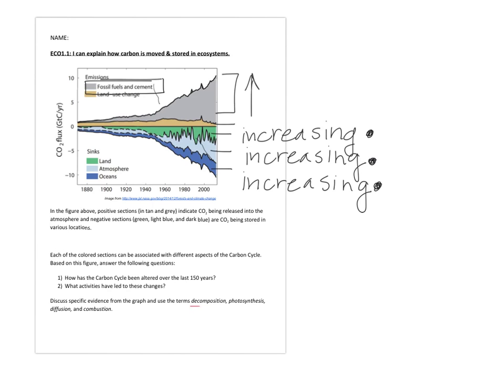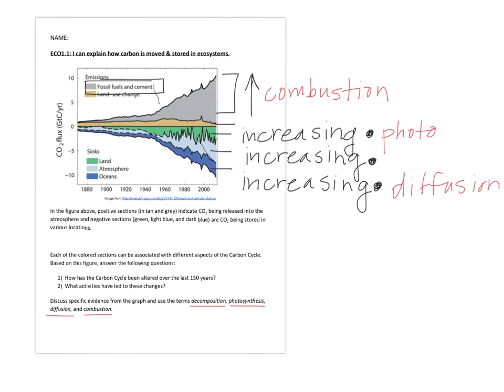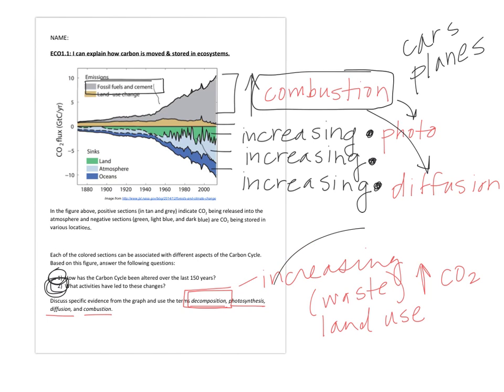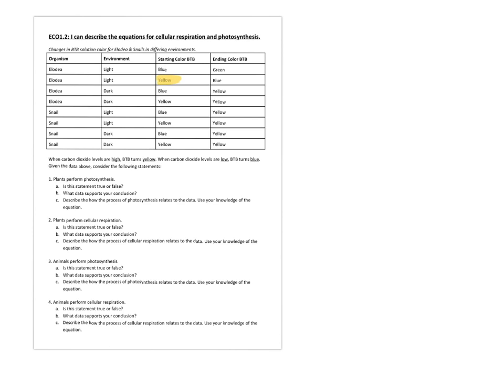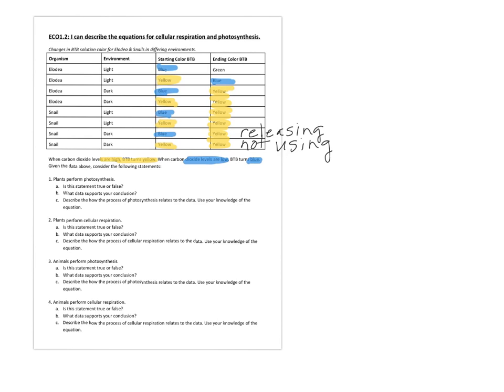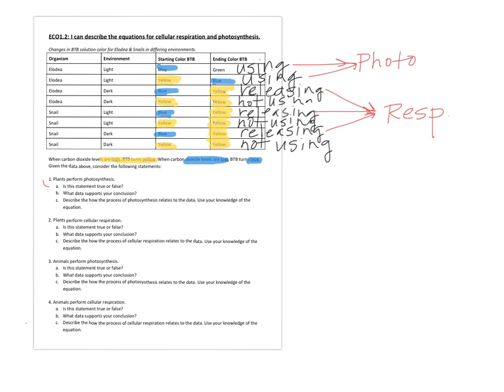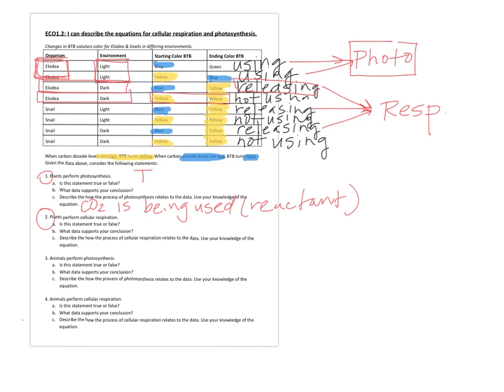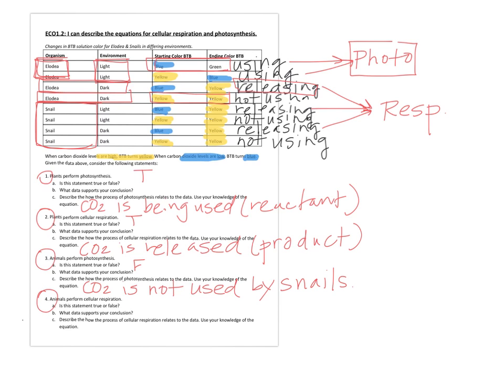Level 3 Review (Matter & Energy)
Level 3 review for carbon cycle, cellular respiration, and photosynthesis standards.